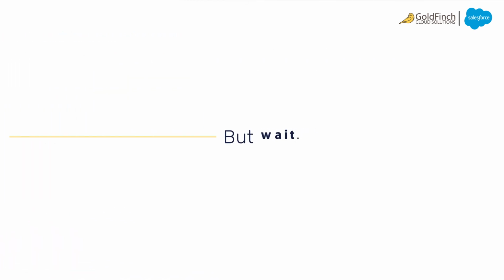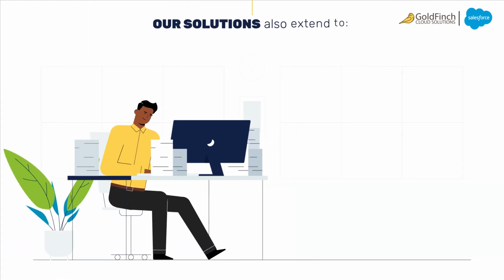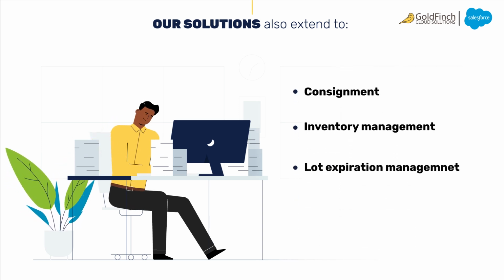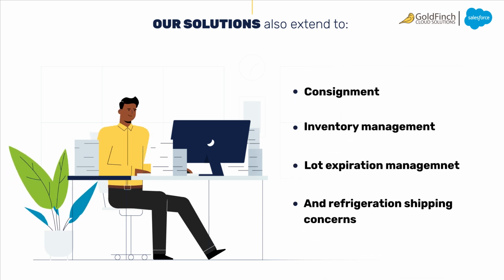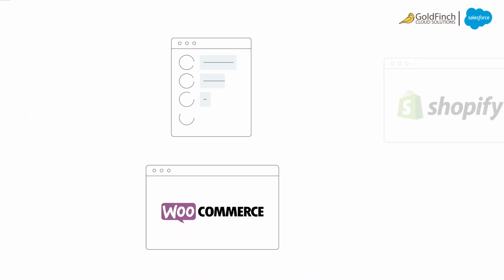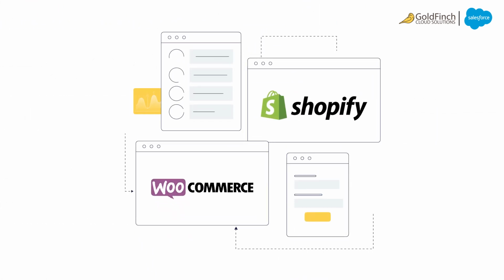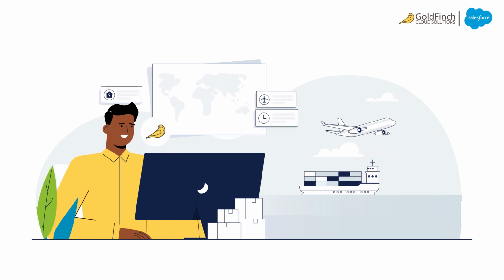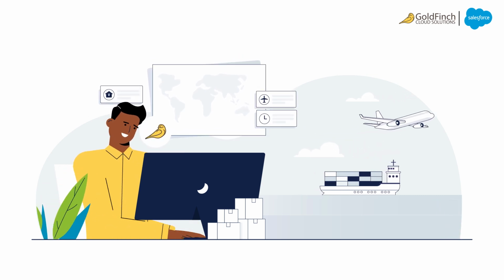GoldFinch for Food and Beverage Distributors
to learn more about how we are transforming the way your manufacturing and distribution business work.